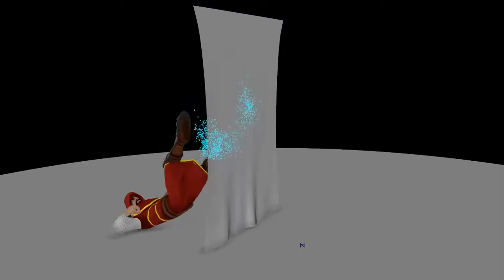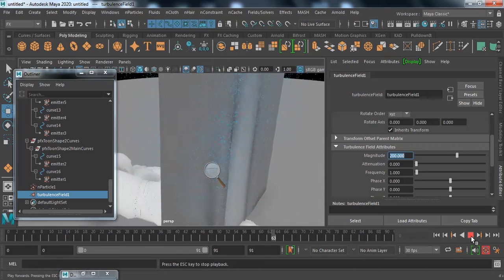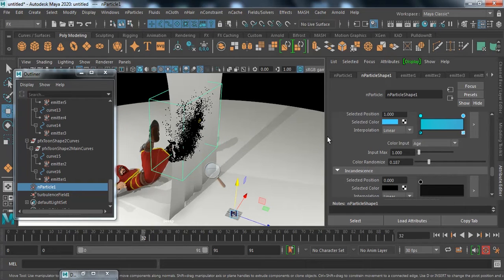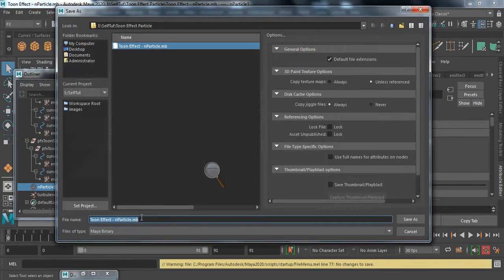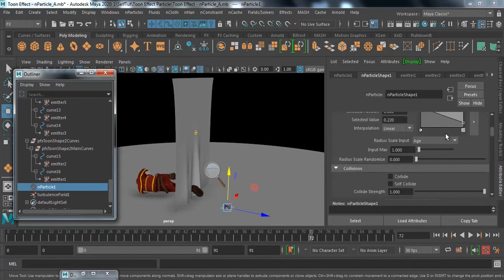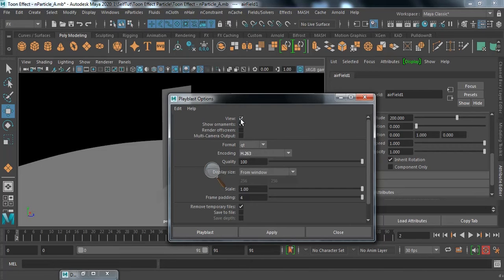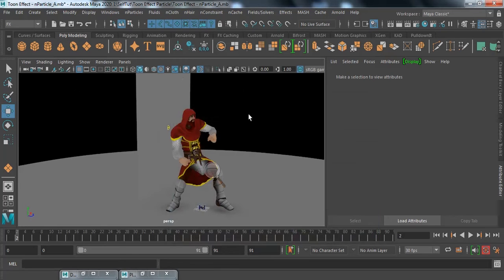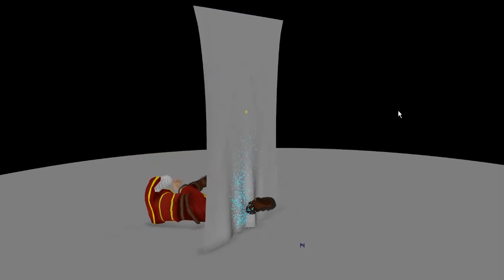Part 3 - Generating nParticle using Toon Paint Effects in Autodesk Maya | By Kailash H Kanojia